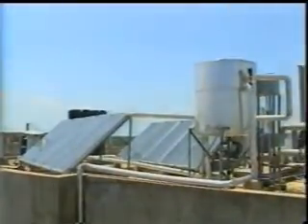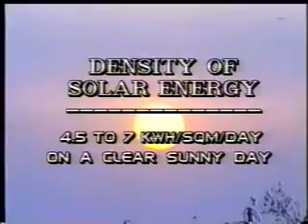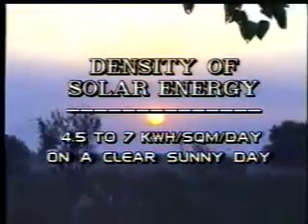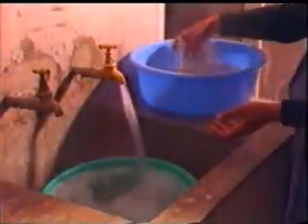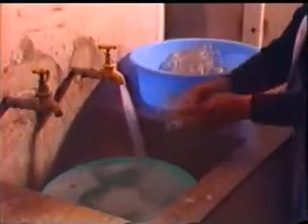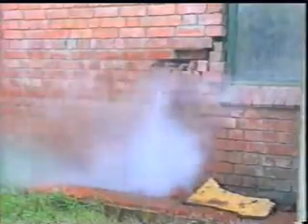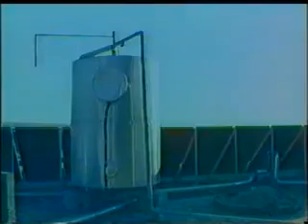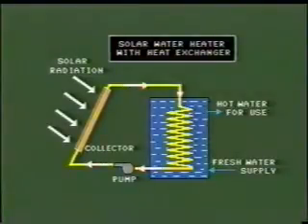Solar Water Heater System